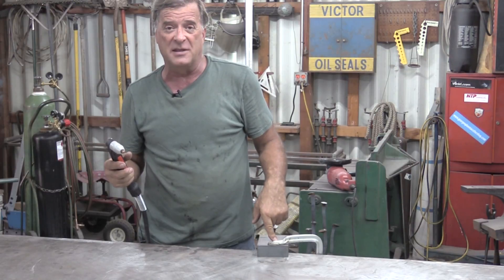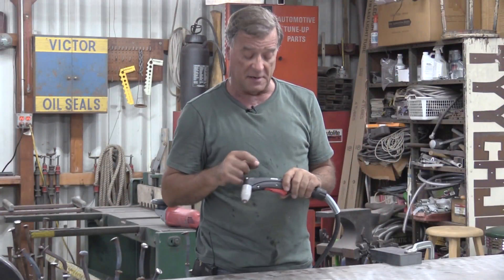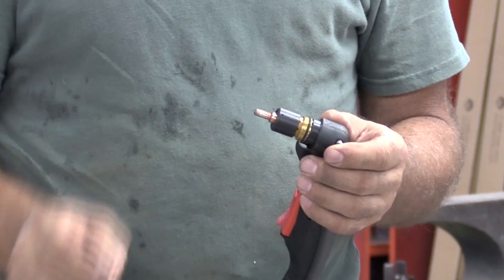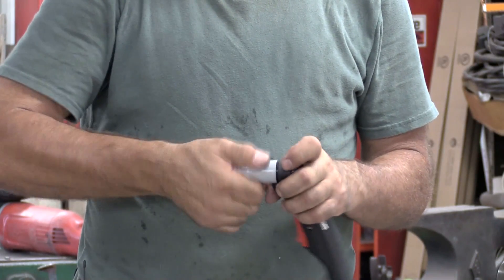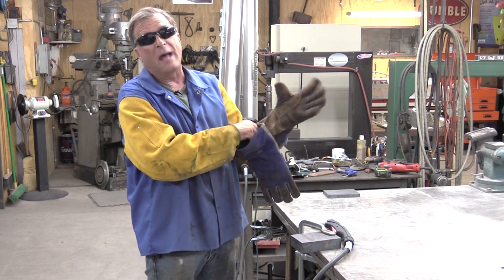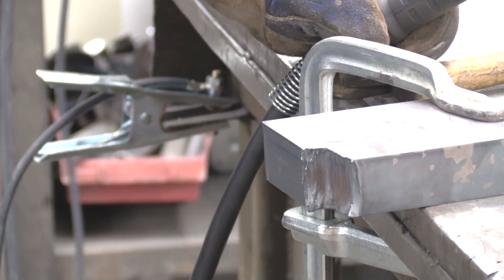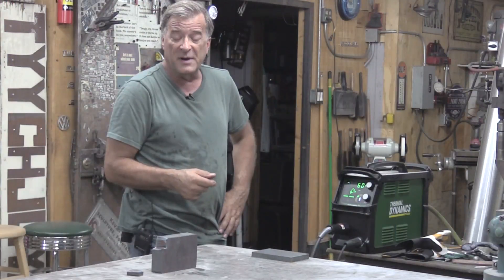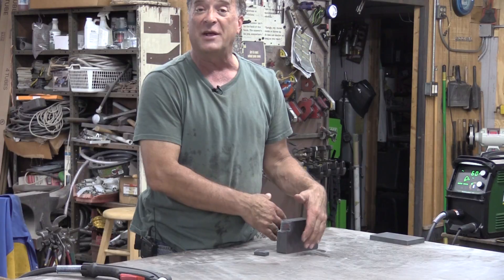How to Cut Thick Metal – Kevin Caron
- Kevin Caron shows a piece of 1-1/2” steel plate that the folks over at ESAB sent along with the Cutmaster 60i plasma cutter, a beast of a metal cutting machine.

Kevin Caron is going to take a chunk out of that metal with the Cutmaster 60i, but first he wants to change out the consumables inside of it because he has been playing with the plasma cutter and wants to give it a fresh chance at this chunk of steel.

First, Kevin Caron shows the SL60QD 1Torch. He says the “QD” obviously stands for “quick disconnect” as he easily removes the torch from the cable. “That’s cool!” he says.

To get to the tip, you just have to unscrew the cap, take off the nozzle, the swirl ring and the tip. Next he grabs some new consumables. He just presses down the new tip inside, then replaces the swirl ring, nozzle and cap. Now he just hooks it up so he can get to work.

First, though, Kevin Caron runs through the settings. The plasma cutter is set at 60 amps on the short torch. He makes sure the correct air pressure and the right cut setting are selected.

Kevin Caron puts on some safety gear. “Let's see how hot we can make it!” he says. The Cutmaster 60i plasma cutter rips through that 1-1/2” steel plate in 100 seconds without any trouble. “Wow!” says Kevin Caron. “Check that out. That's pretty impressive for a 60 amp plasma cutter! So I guess that's why they call this Cutmaster 60i a beast!”

Kevin Caron is ready to go back to playing with this amazing plasma cutter some more, so you have time to check out this beast It's also a great time to subscribe to see more how to videos to see Kevin Caron's wild work. Well, you might want to wait around for another moment to see him dreaming about winter ….